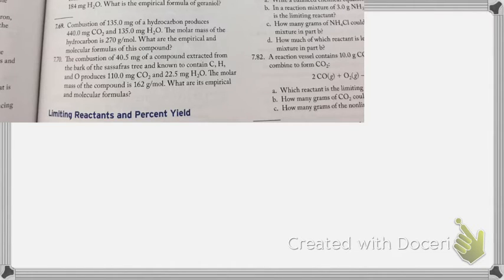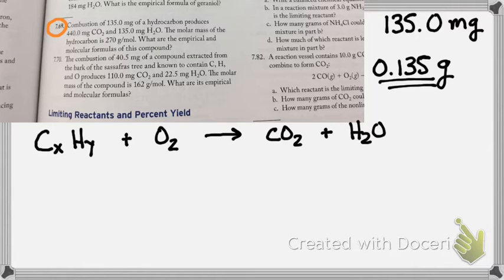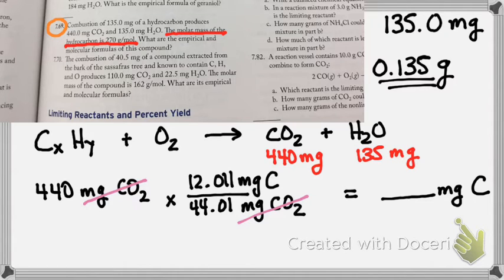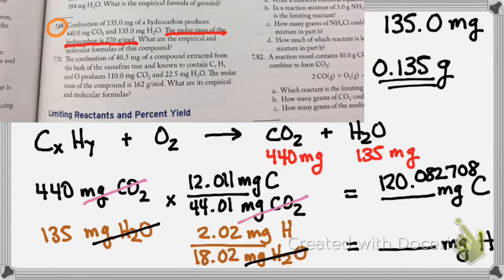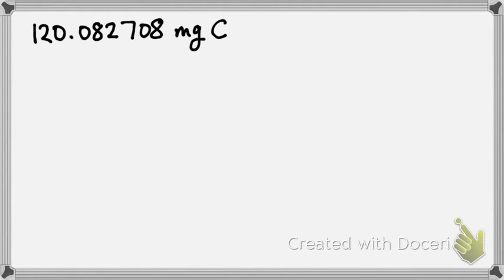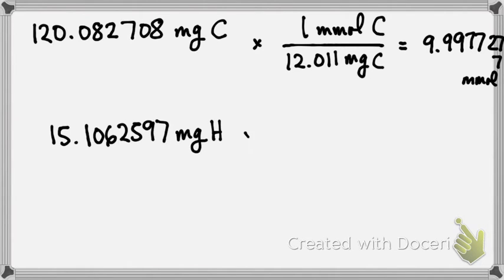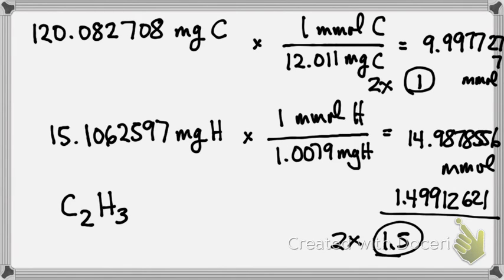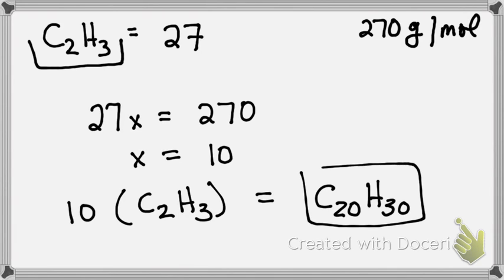Empirical Formula via Combustion Analysis